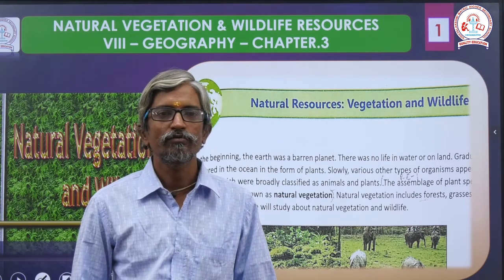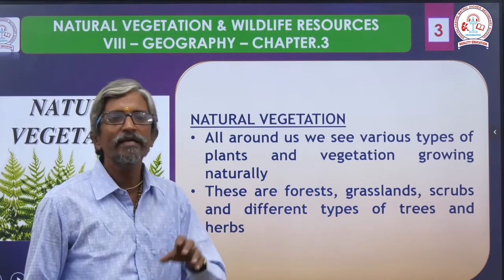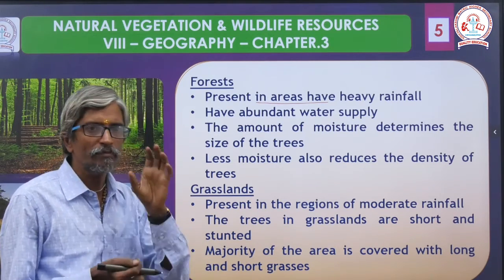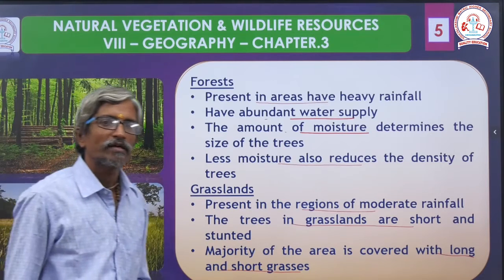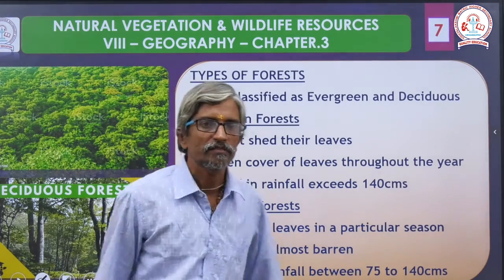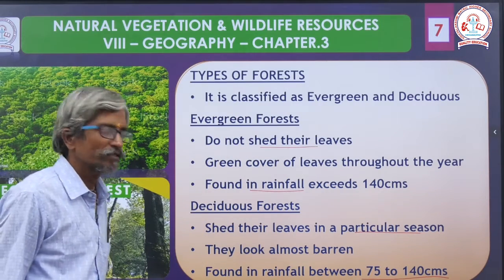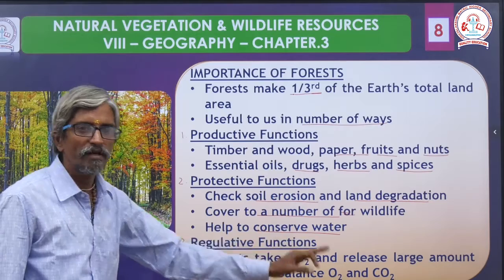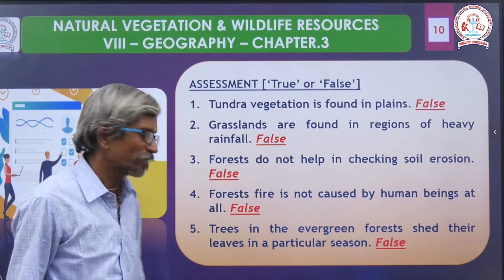NATURAL VEGETATION & WILDLIFE RESOURCESVIII – GEOGRAPHY – CHAPTER.3